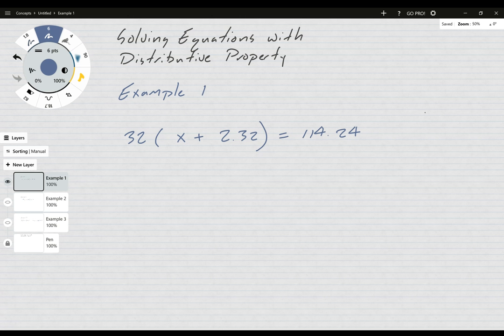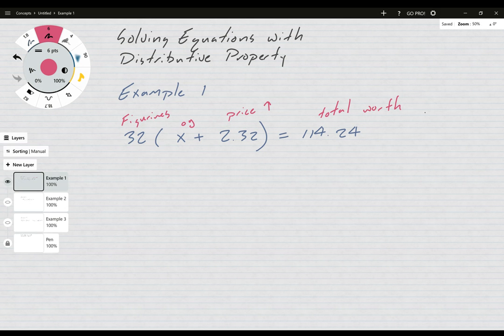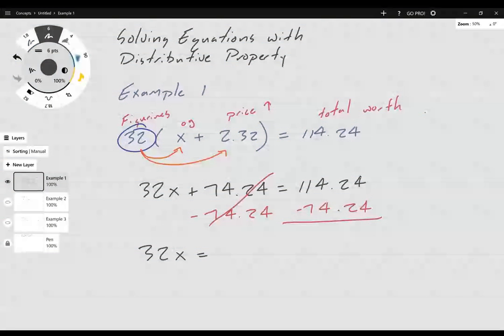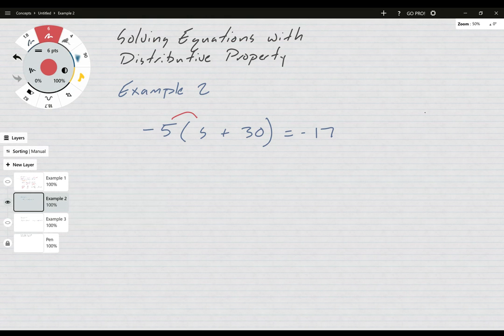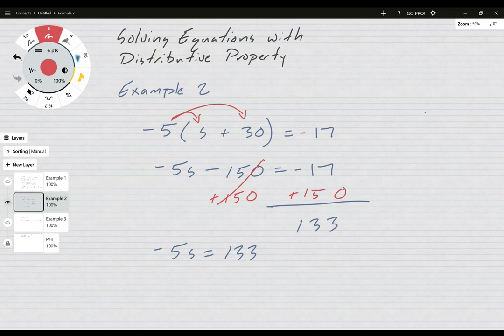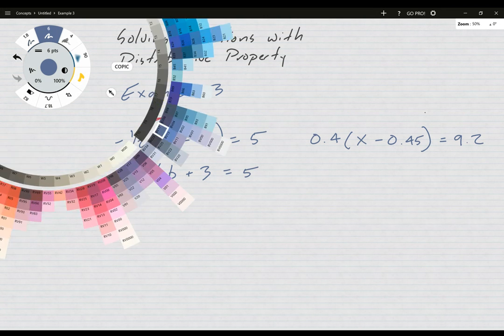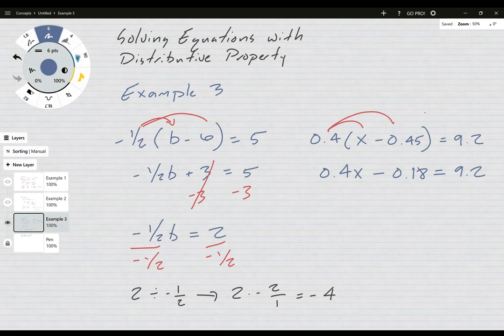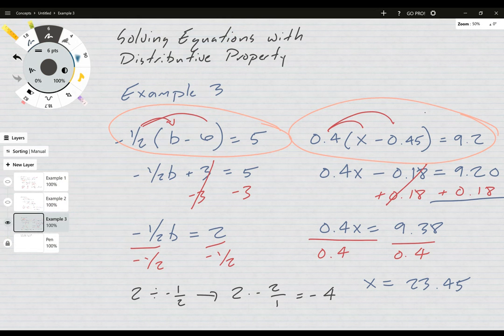Solving Equations with Distributive Property